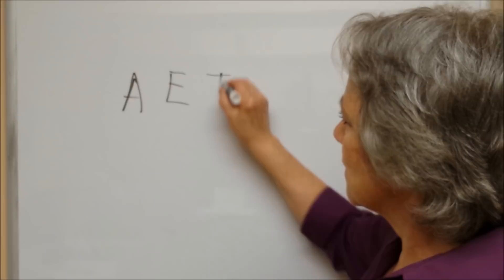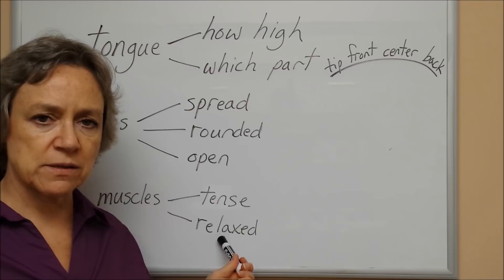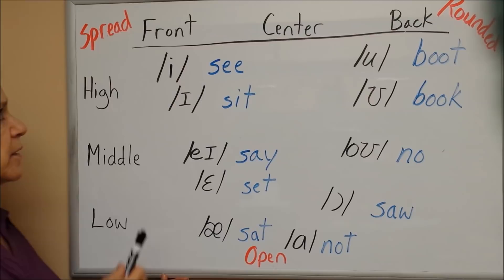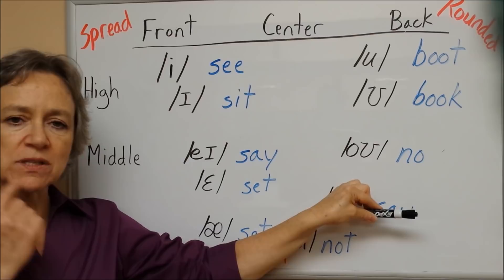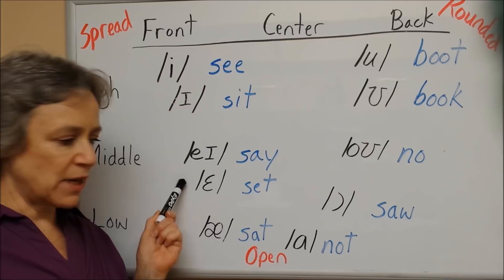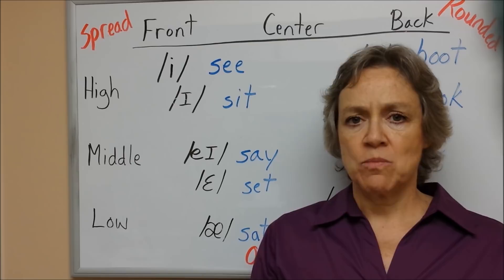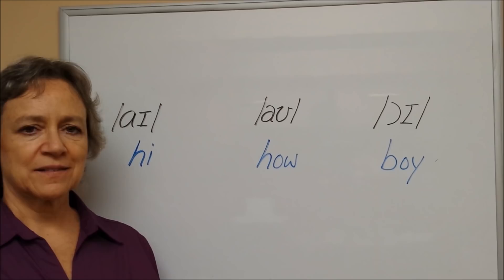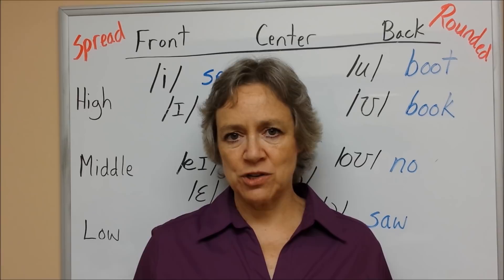English Vowel Overview - American English Pronunciation - American Accent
Learn about American English pronunciation. Denise teaches how to pronounce English vowels with an American accent. Learn important tips and correct mouth positions.

Please help me translate this video. You can translate a little or a lot. Every bit helps. To translate, click on the three dots below the video (...). Thank you!

Recommended Dictionaries are below

Online Dictionaries

Paper Dictionaries – Beginning to High-Intermediate

Merriam-Webster's Essential Learner's English Dictionary

Longman Dictionary of American English

Paper Dictionaries – High-Intermediate to Advanced

Merriam-Webster’s Advanced Learner’s English Dictionary

Longman Dictionary of Contemporary English